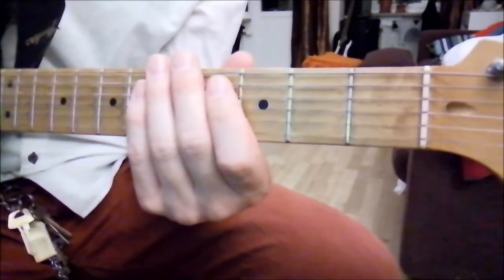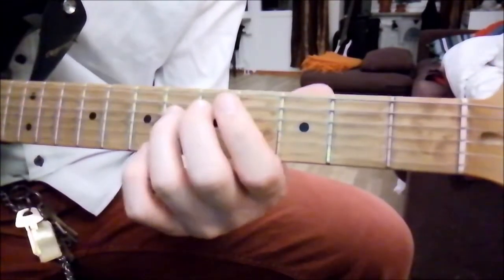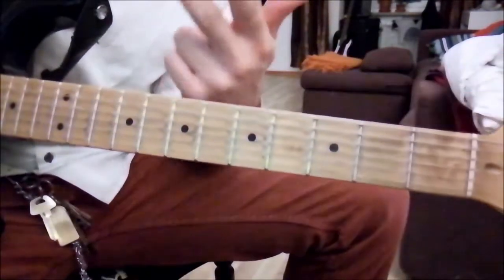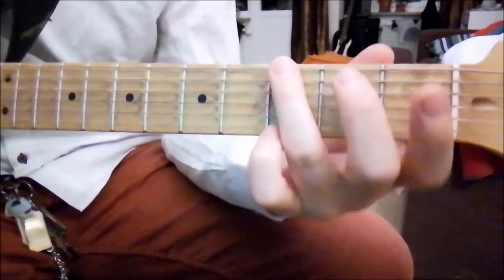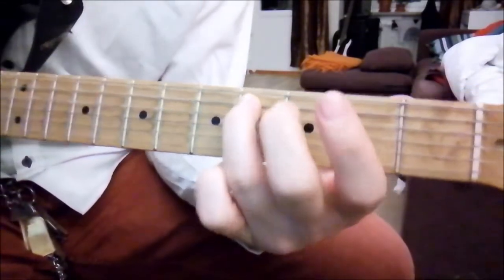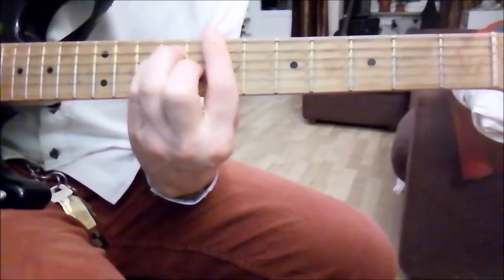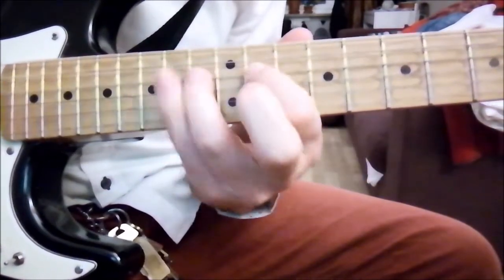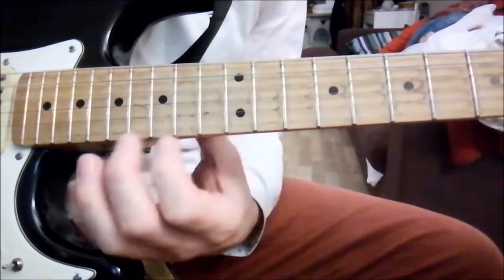Fuzziyama Wave - Surf Guitar Lesson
Surf guitar lesson!

Learn some surf guitar!

This is my first lesson on surf guitar and I picked a tune, Fuzziyama Wave, by The Fuzziyama Surfers, that is good for beginners to intermediates, but still a little challenging because that's how you grow!

Keep following me for more lessons about techniques that will help you surf and twang around.